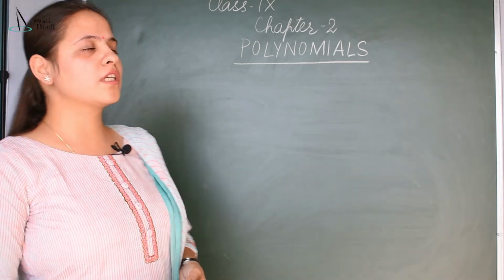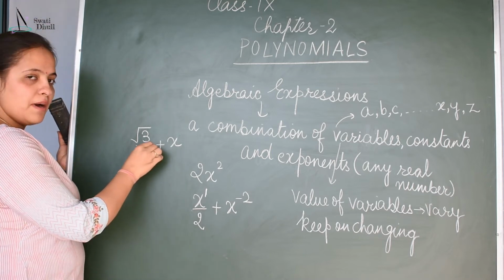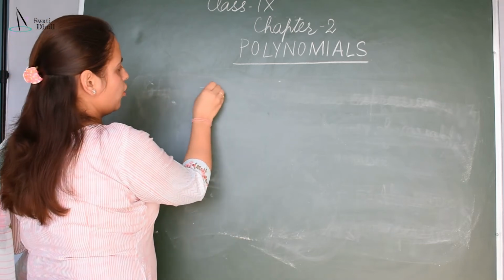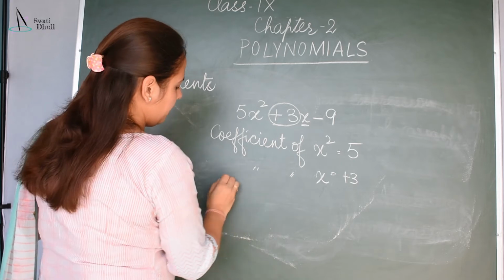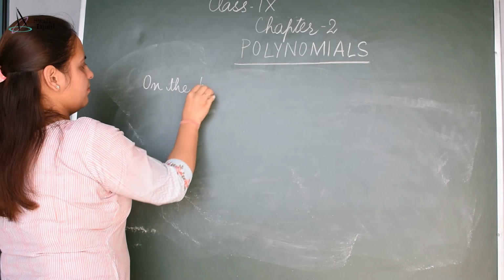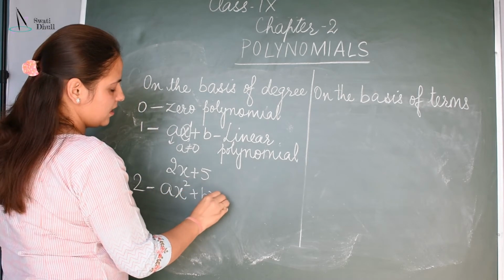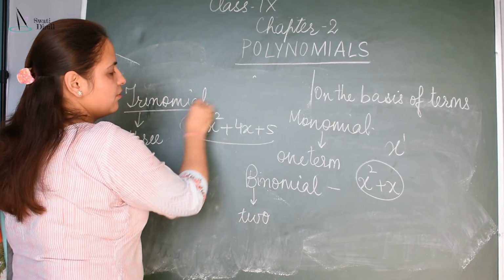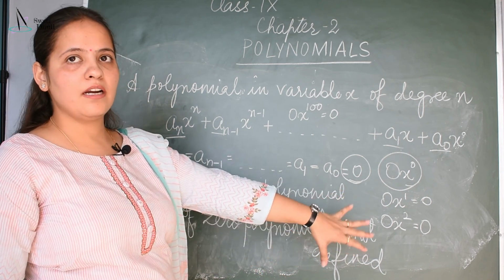Introduction to Polynomial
This Tutorial includes introduction to Basic concept of Polynomials.